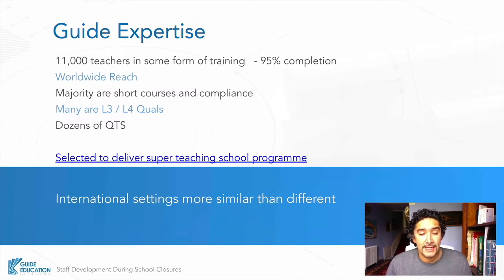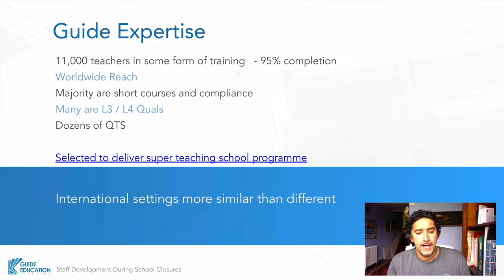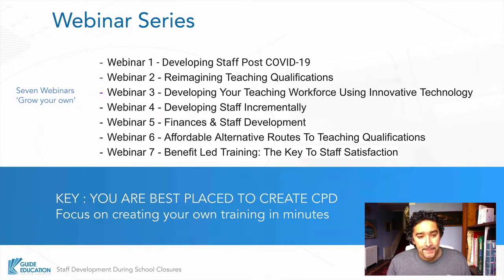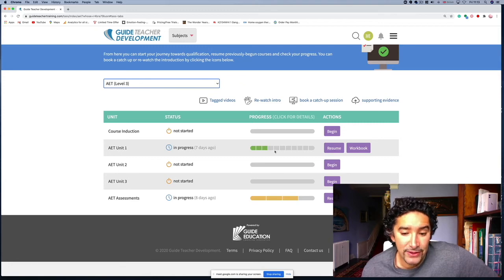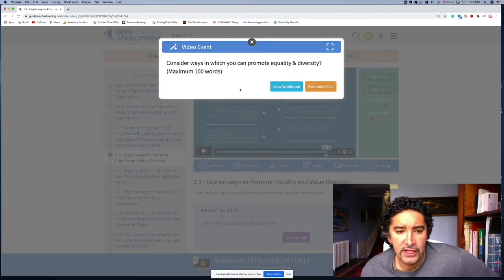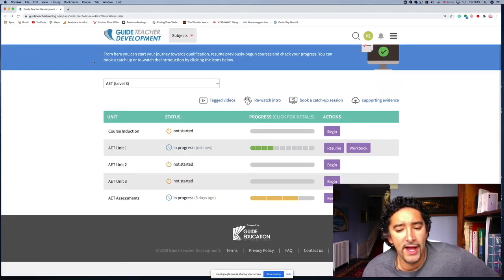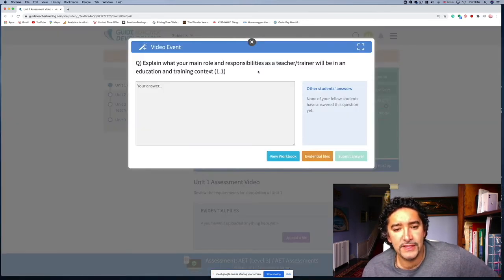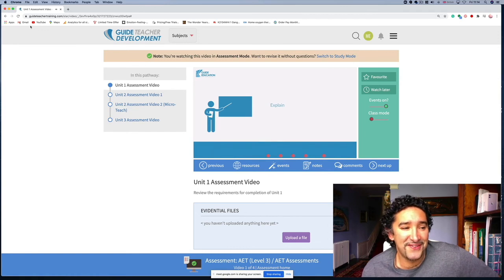Introduction to the Award in Education & Training (AET) - Level 3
The Level 3 Award in Education and Training (AET) is is a nationally recognised initial teacher training qualification that can take you all the way to PGCE.

In this webinar you will discover:

- HOW THE A.E.T WILL HELP YOU DEVELOP YOUR CAREER EFFICIENTLY
- WHY THIS QUALIFICATION WILL BENEFIT YOU AND YOUR SCHOOL
​​​​​​​- WHAT YOU WILL LEARN DURING STUDY
- HOW TO STUDY IN YOUR OWN TIME, ON ANY DEVICE
​​​​​​​- WHY 95% OF STUDENTS FINISH COURSES ON OUR INNOVATIVE SYSTEM